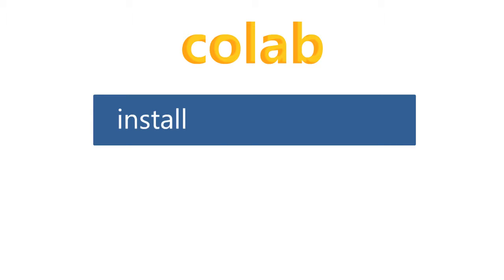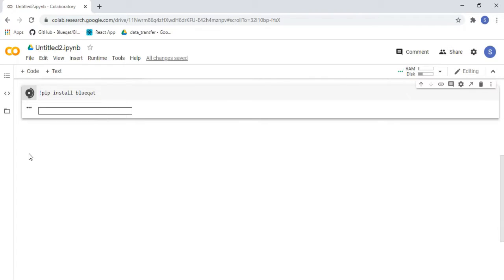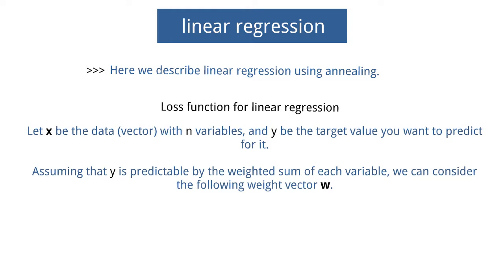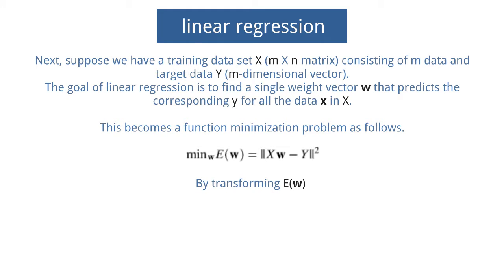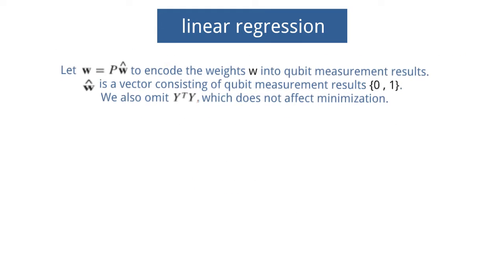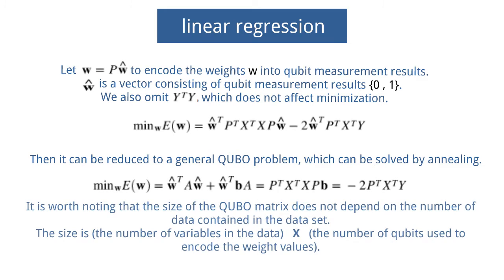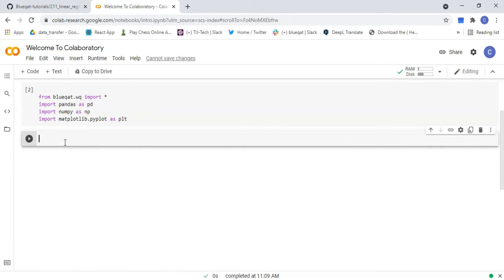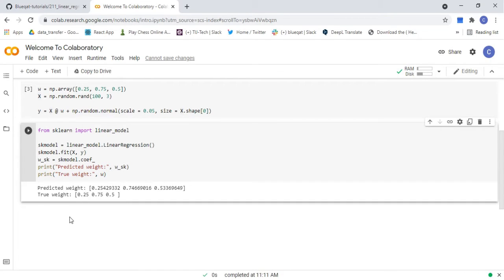Chapter_211 Linear Regression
In this video, we will learn about Blueqat Chapter_211 Linear Regression